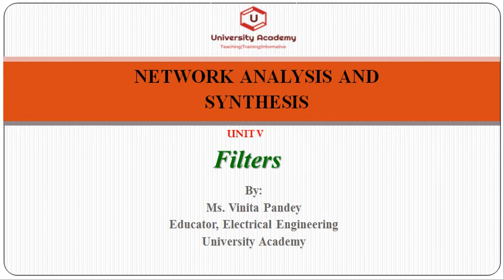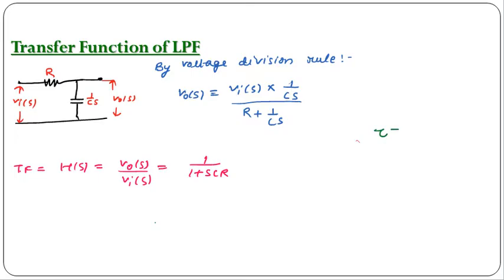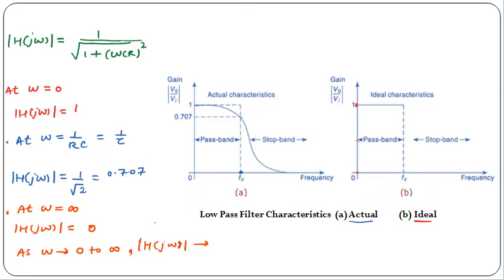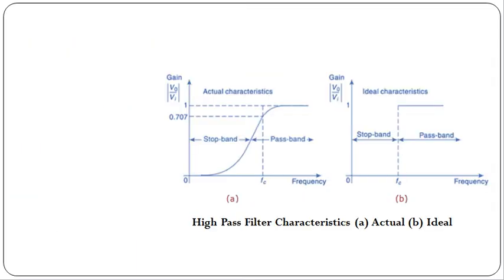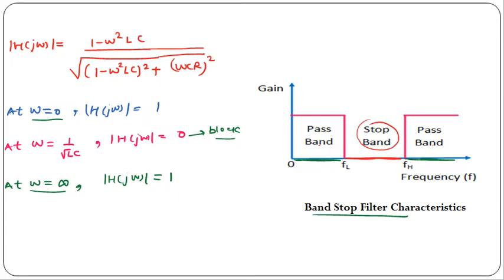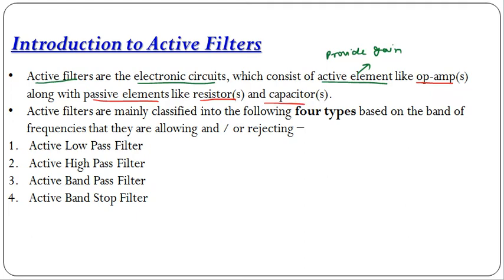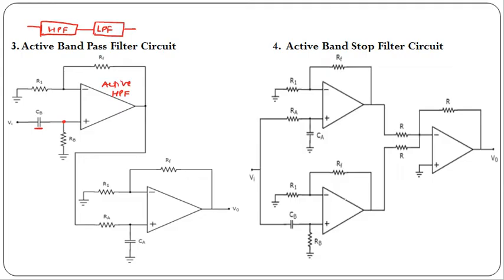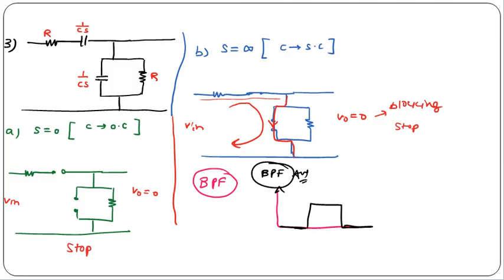NAS47: Filters | Passive and active Filter | Types of Filters| Low Pass,High Pass, Band Pass filter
Topics: Graph Theory, AC Network Theorems, Transient Circuit Analysis, Network Functions, Network Functions.

Faculty: Vinita Pandey

University Academy is India’s first and largest platform for professional students of various streams that were started in 2017. University Academy comprises of a committed band of highly experienced faculties from various top universities or colleges of India.

This channel is providing the complete lecture series of the following Subjects/Programming Languages.

Programming Course

 My Gadgets for Video Recording
My TV
My Mic
My Laptop
My Tripod
My Mobile Cum Camera
My Earphone
My Smart Watch
My Lighting Set
My White Board
White Board Marker & Duster
Regards
University Academy